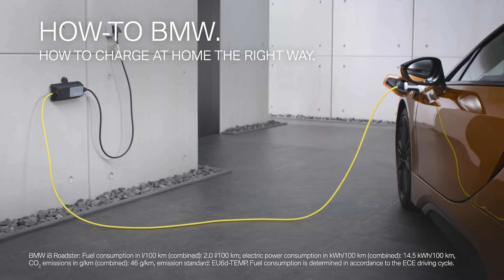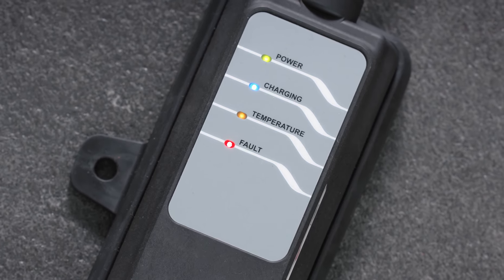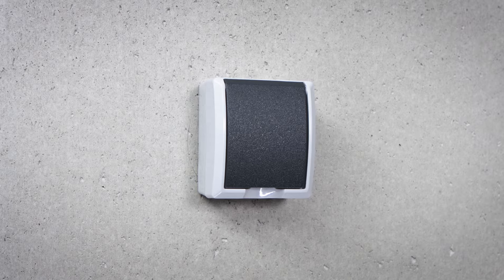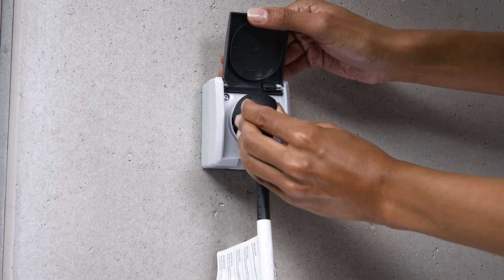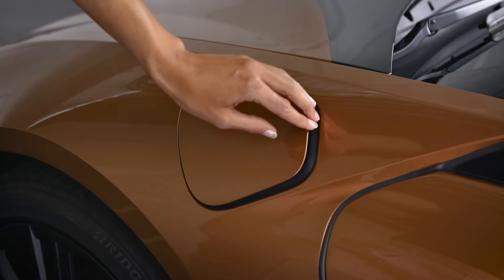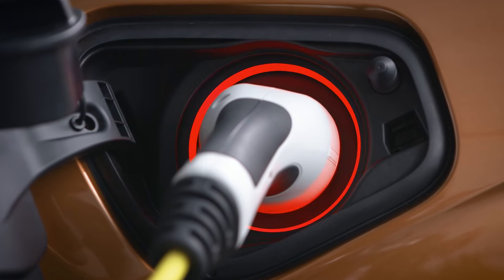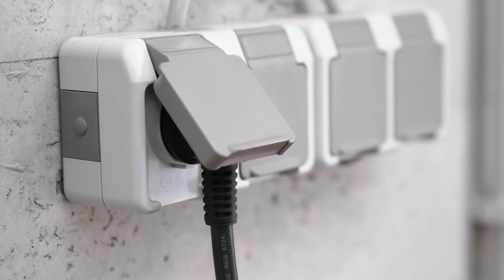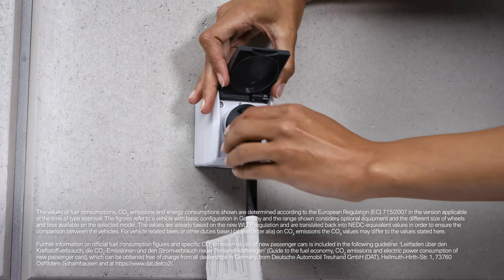How to charge at home the right way – BMW How-To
In this BMW How-To Video you will learn how to charge your Plug-In Hybrid or Electric Vehicle the right way. BMW offers a charging cable that can be used for charging at a domestic socket. The meaning of the LEDs is explained on the back side of the charging module.
Always make sure that the socket has been checked by an electrician before the first use.